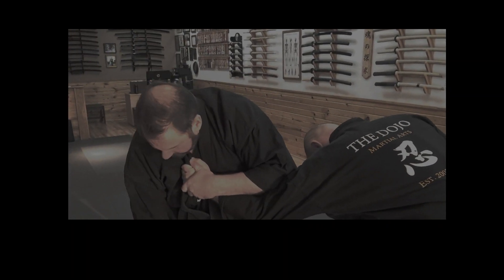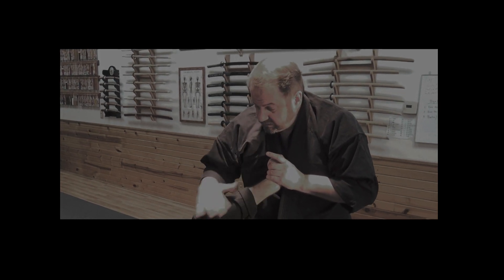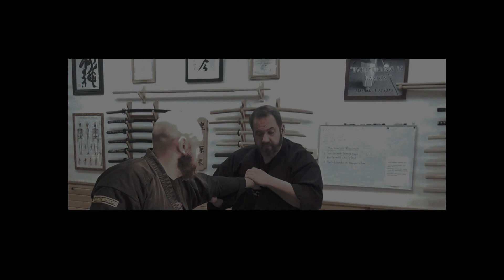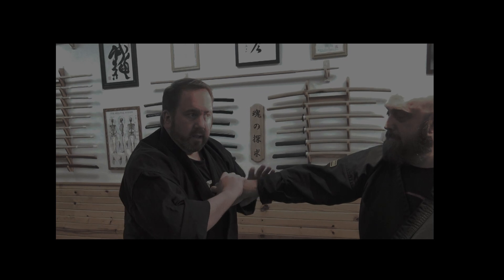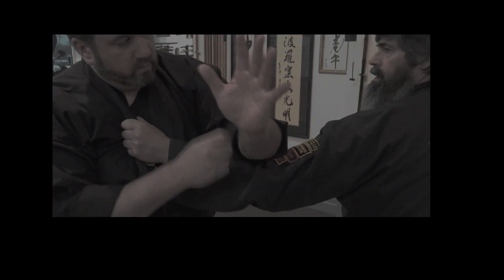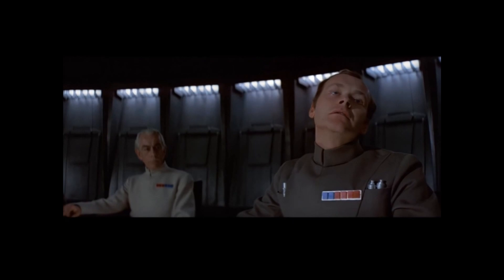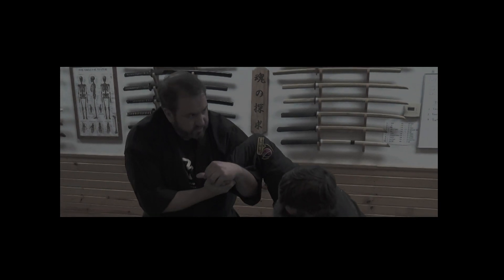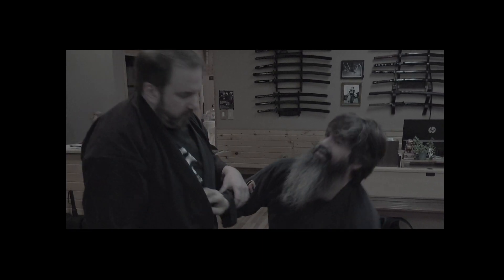Self-Defense Wrist Lock Details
Working on several not often taught details to make the classical 'Hon Gyaku' joint lock more effective for small people.

No technique is perfect.  Train daily at your local dojo.

Teacher: Todd Ryotoshi Norcross